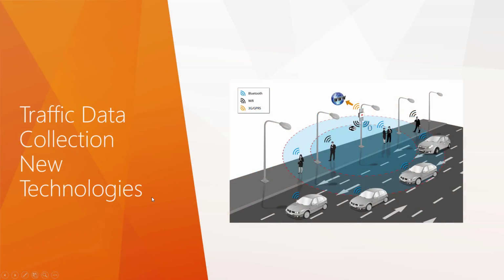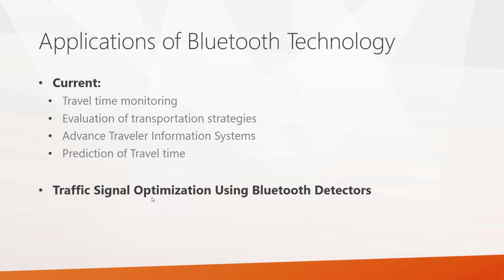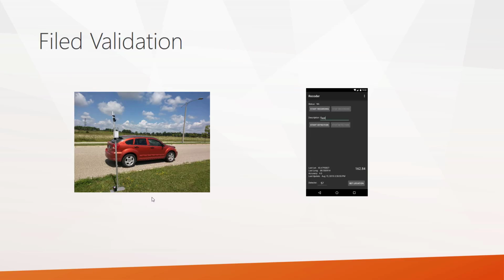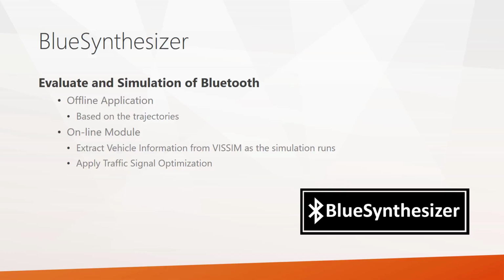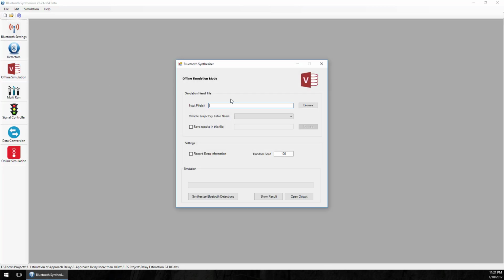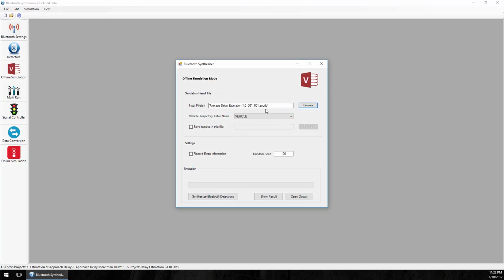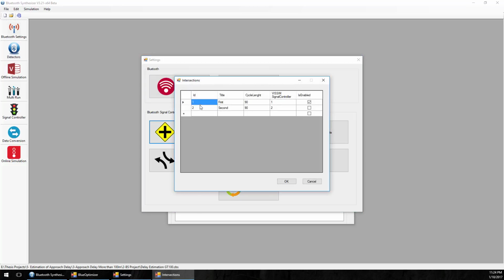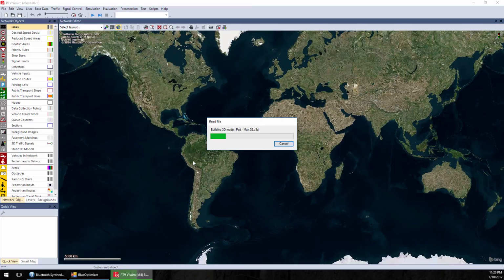BlueSynthesizer: - Simulation of Bluetooth Detectors in VISSIM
We have developed a simulation framework using the VISSIM traffic simulation environment to simulate the Bluetooth detection process.
This software has two modes of execution. The offline mode, can get the output trajectory of simulation as an input and generate Bluetooth hits and detection records similar to what happens in reality. The online mode of this software is capable of calculating traffic measurements, simulating Bluetooth detectors and Bluetooth enabled vehicles, and implementing traffic signal control strategies while the VISSIM simulation is running. This will enable us to verify the performance of proposed adaptive signal control model in variety of traffic conditions.
This simulation framework can be used as a test bed for evaluating advanced traffic management strategies that rely on Bluetooth measurements.
The proposed Bluetooth simulation model was validated using field measurements collected using a custom built system of hardware and software.